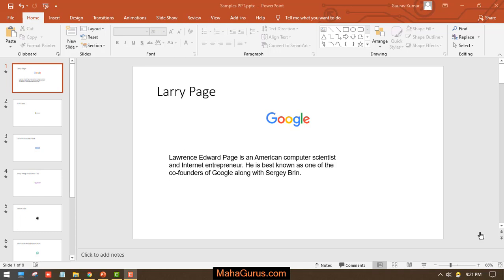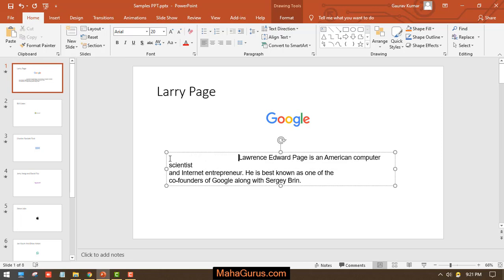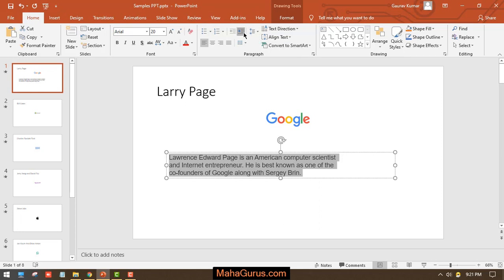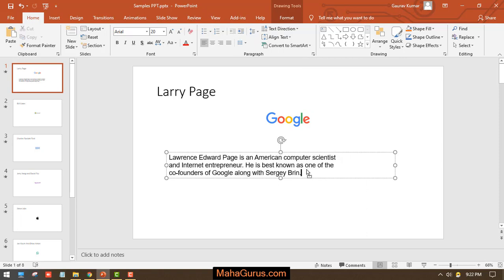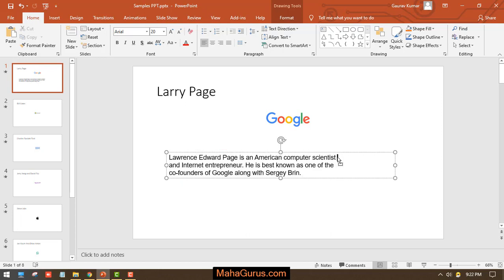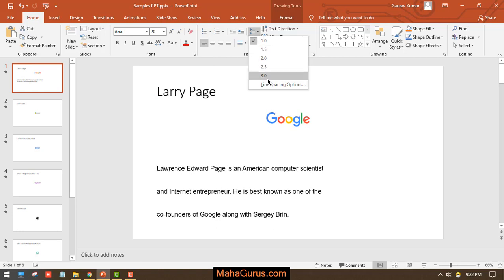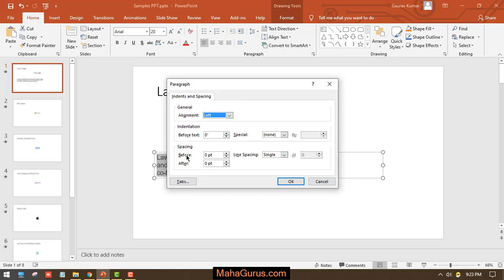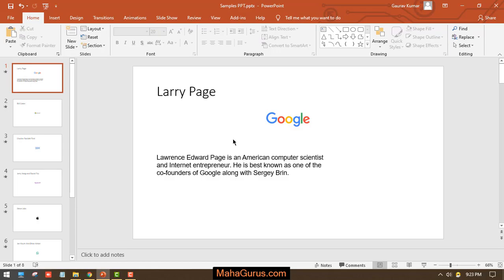How to Change the Indent, Line Spacing, List Level in Powerpoint | Powerpoint Tutorial